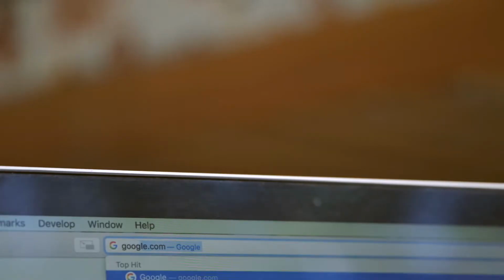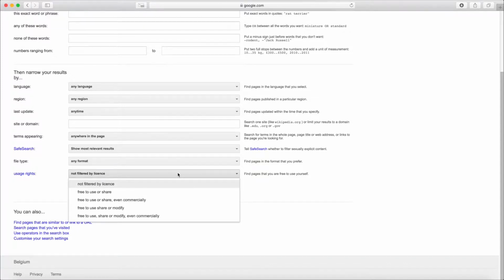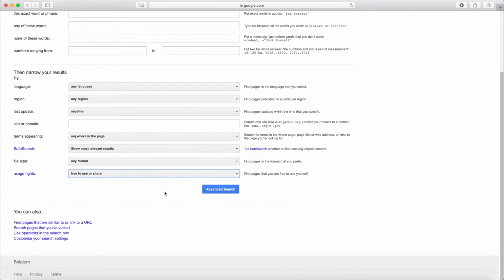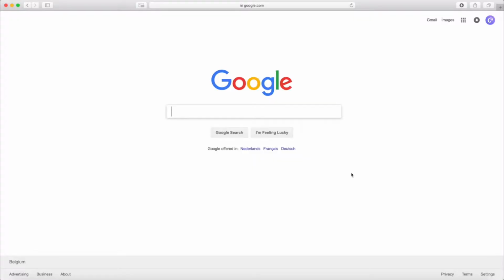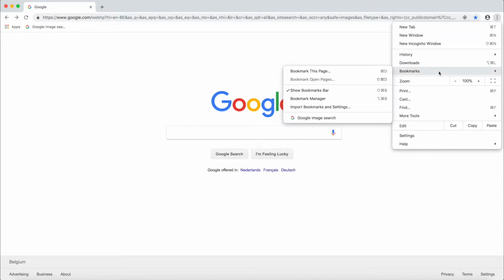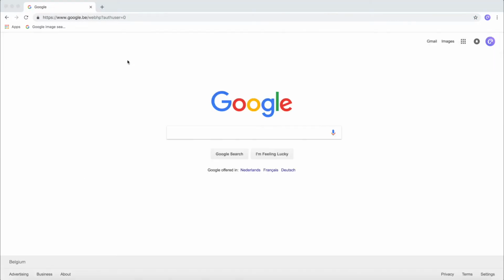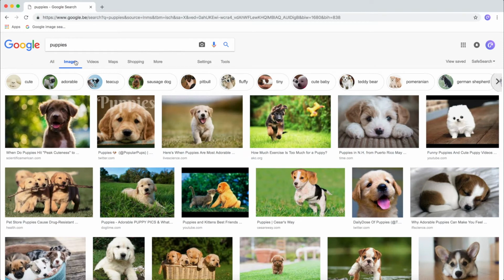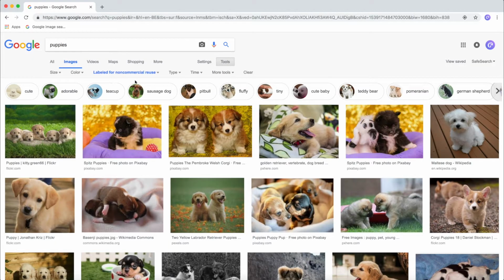Are Google Images Free to Use? (advanced search tutorial)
Have you ever wondered if the pictures you find on Google images are free to use? Well, good news... There's a way to fix that, and it's super simple!
These 4 and a half minutes could save you and your business from a lot of trouble.